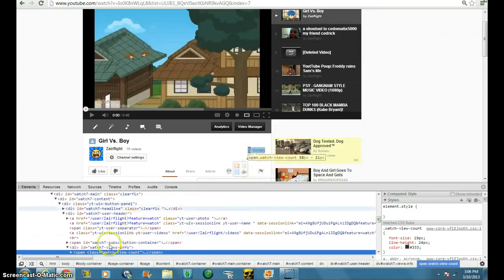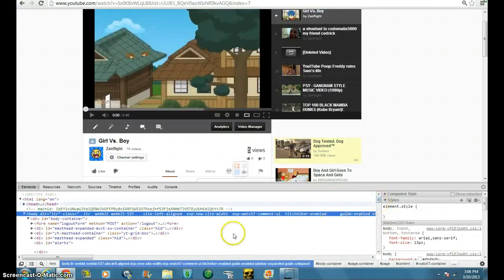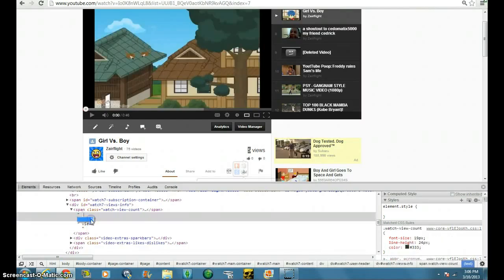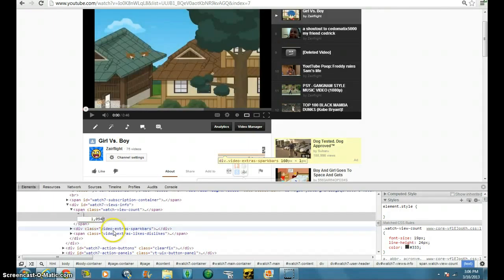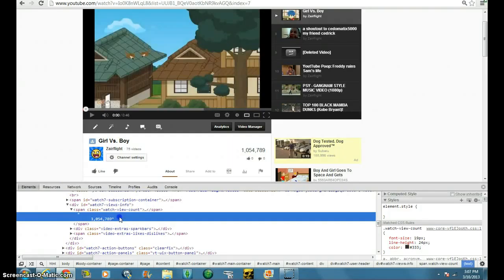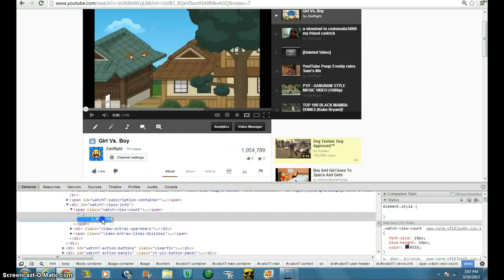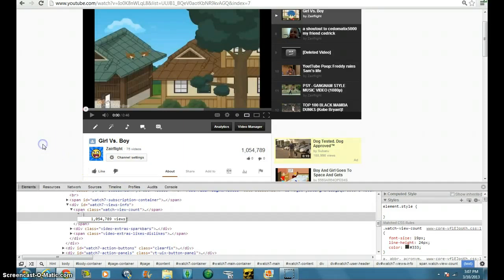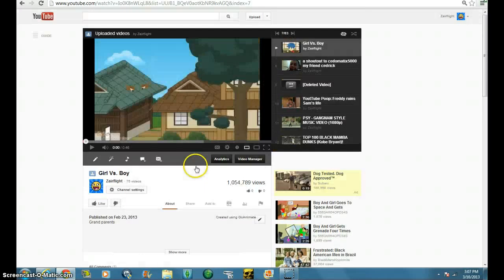view Ideas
These are ideas for views